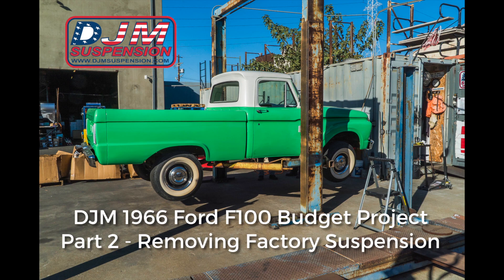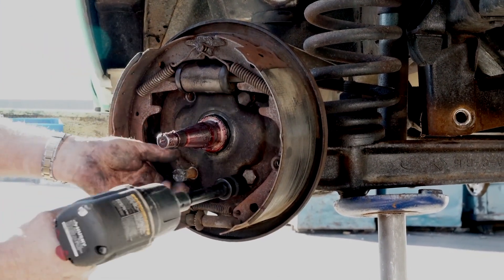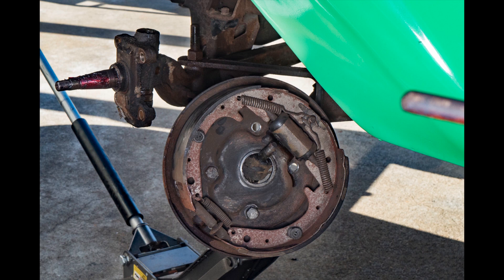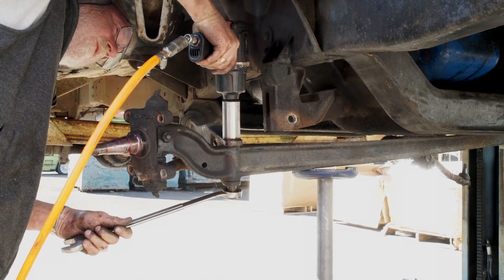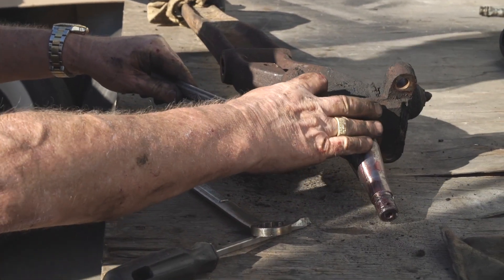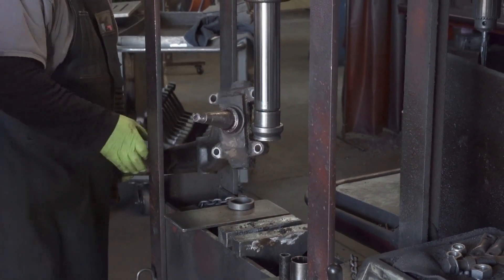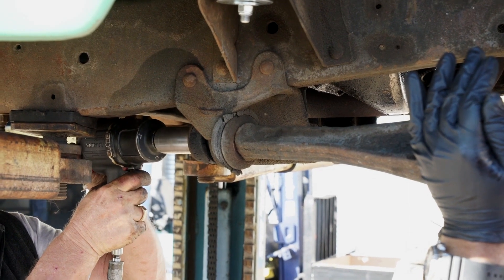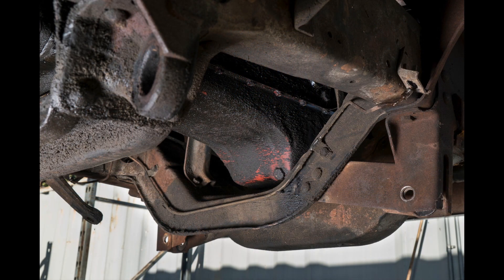DJM Project 1966 Ford F100 Part 2 - Removing Factory Suspension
Part 2 of the DJM 1966 Ford F100 Budget Project details the removal of the factory “Twin I Beam” suspension. Watch as we remove and break down the factory I beams and steering linkage getting ready to install the DJM lowering kit. Removing king pins, spindle and drum brakes, we found the brakes on this truck were previously installed incorrectly and all the bushing were in very poor condition. A normal situation you may find on 50 plus year-old trucks.